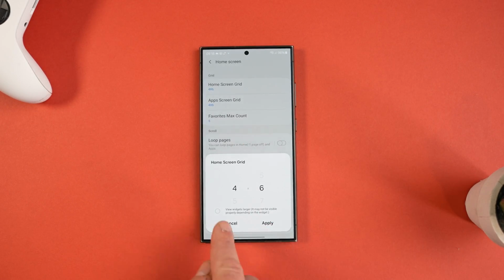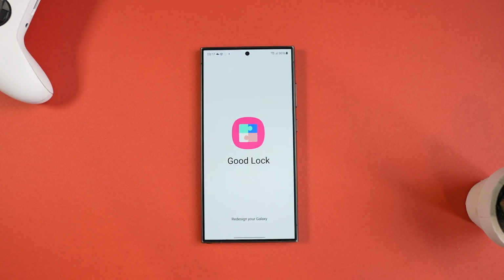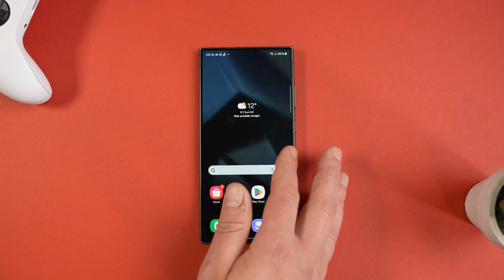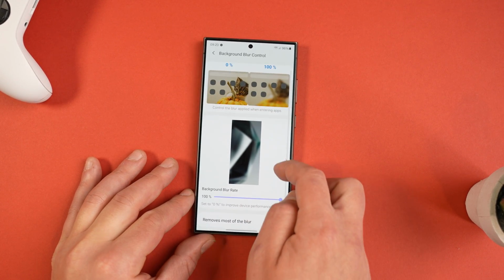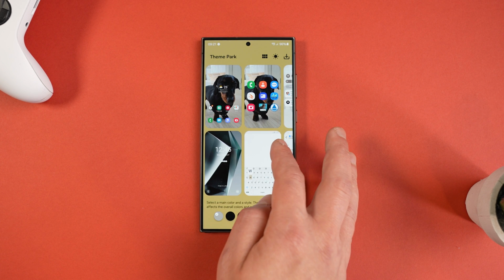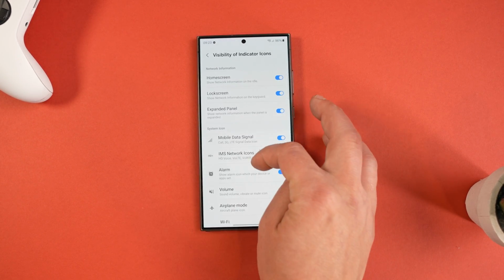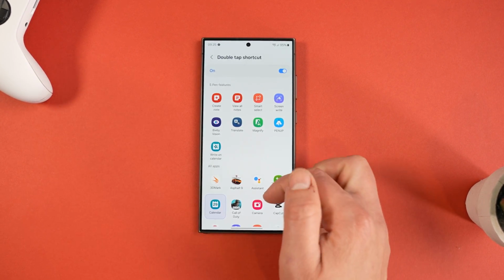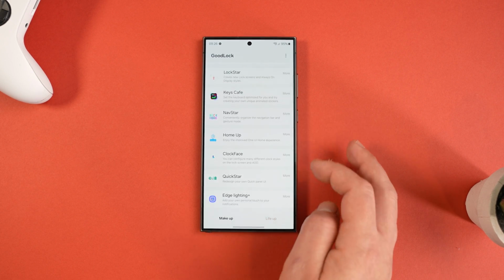Epic Galaxy S24 Customisation!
Today we look at an incredible app from Samsung that provides lots of extra settings and customisations for all Galaxy users!

The good lock launcher is a great application from Samsung that offers a lot more settings and customisations to any galaxy phone. Weather you want to change the look of the phone, or customise the way it works then good lock has you covered with plenty of modules for everyone.